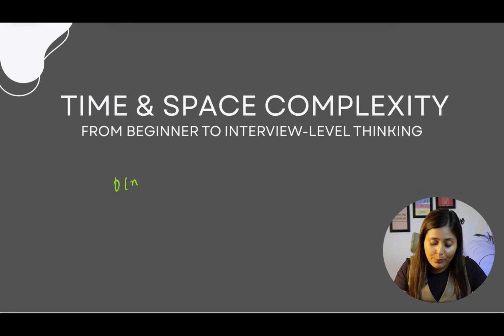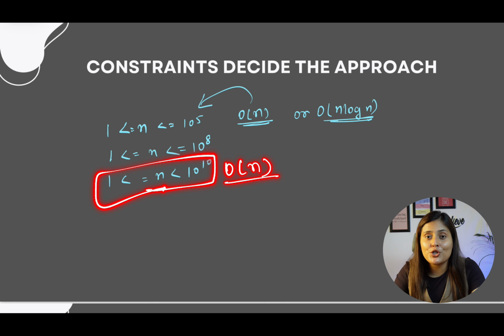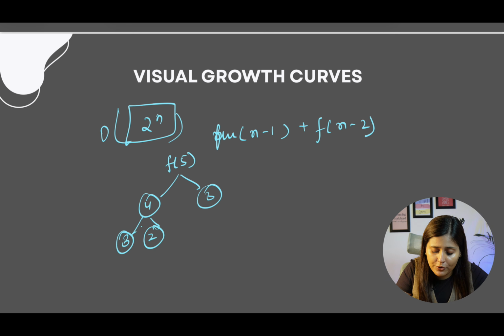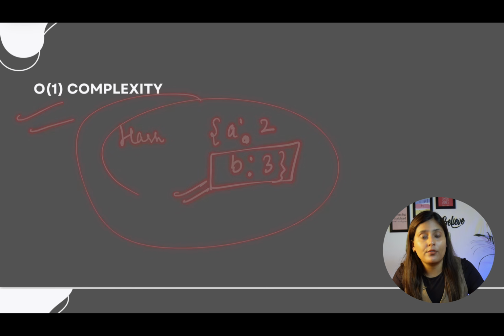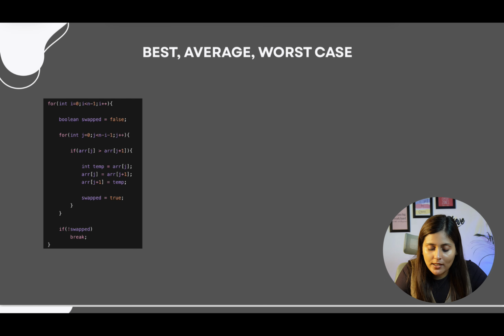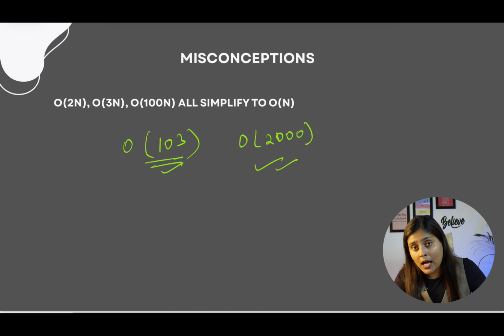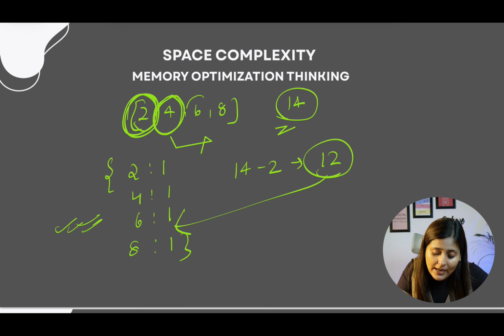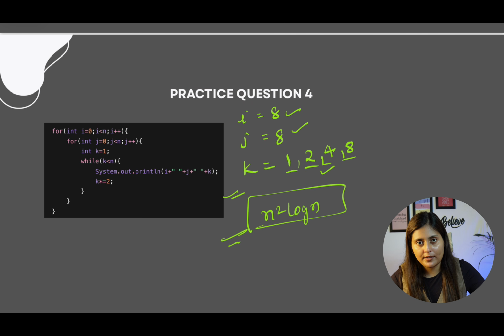Master Time and Space Complexity in One Video | DSA Interview Preparation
In this video, we deeply understand one of the most important concepts in Data Structures and Algorithms — Time Complexity and Space Complexity.

Most students memorize complexities without actually understanding what they mean internally. In this session, we build intuition from scratch and understand how to analyze any code logically instead of memorizing formulas.

We discuss Big O Notation in detail along with Best Case, Average Case, and Worst Case complexities using multiple examples and dry runs.

In this video, you will learn:

• What Time Complexity actually means
• What Space Complexity actually means
• Big O Notation explained intuitively
• Best, Average, and Worst Case Analysis
• Constant, Linear, Quadratic, Logarithmic, and Exponential complexities
• How to calculate complexity step by step
• Complexity analysis using real coding examples
• Nested loop complexity analysis
• How recursion affects time complexity
• Why factorial complexity becomes dangerous after n is greater than 10 or 12
• How exponential growth works internally
• Graph representation of different complexities
• Visual comparison of O(1), O(log n), O(n), O(n²), O(2ⁿ), and O(n!)
• Common mistakes students make while calculating complexity

We also discuss how interviewers expect candidates to analyze code during coding interviews and placements.

This video is extremely important for:
• Beginners learning DSA
• Placement preparation
• Coding interviews
• FAANG interview preparation
• Competitive programming
• College DSA courses

By the end of this video, you will be able to confidently calculate time and space complexity for most coding problems and understand why optimization matters in real-world programming.